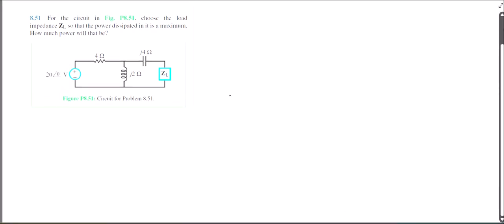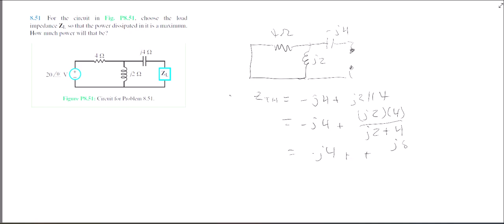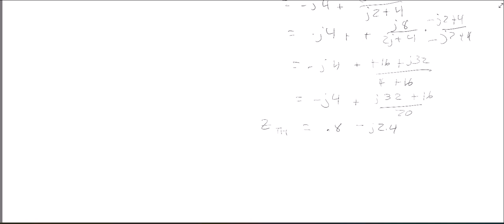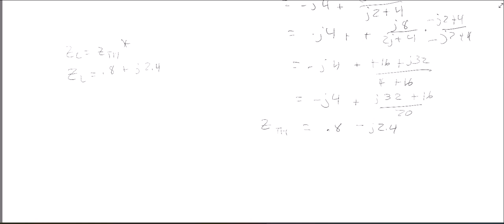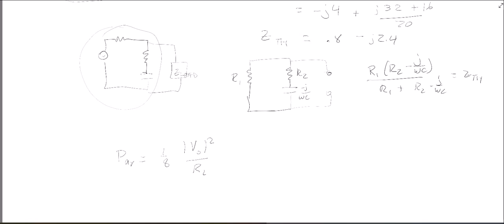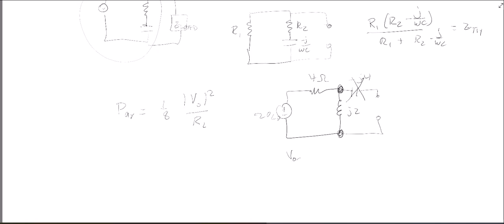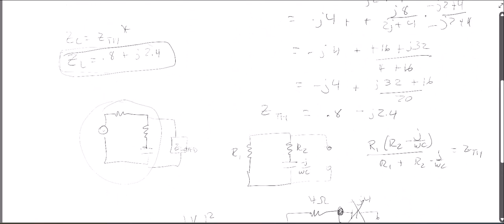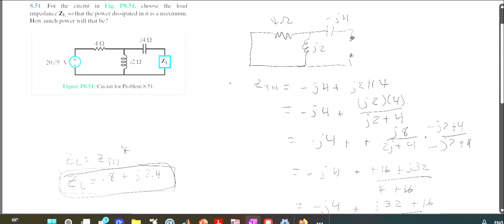Maximum Power Transfer